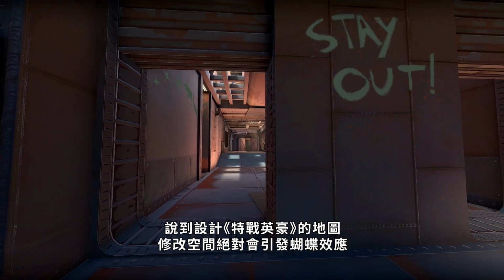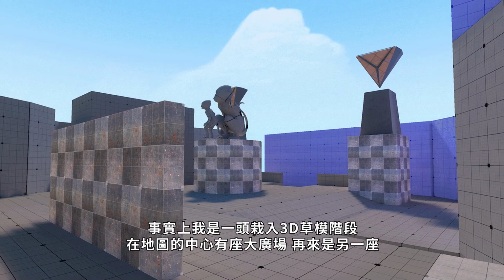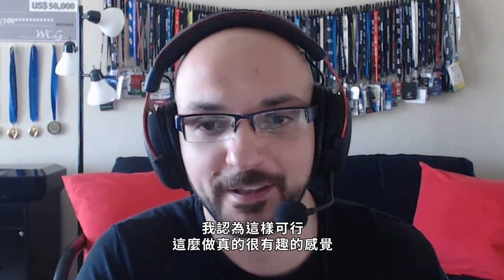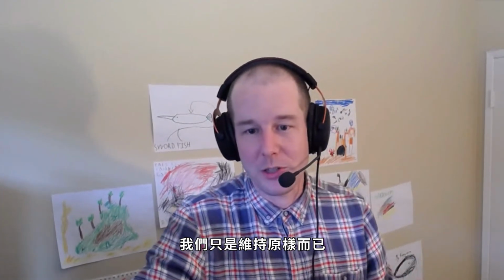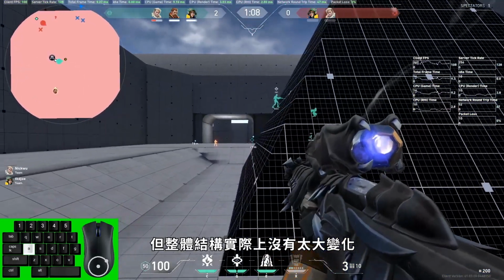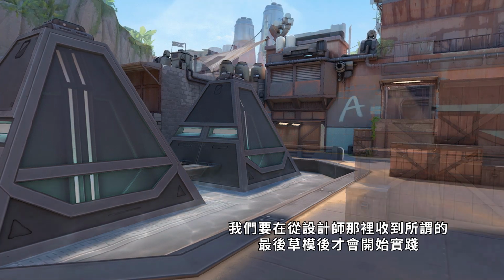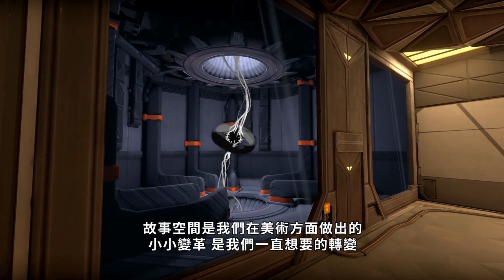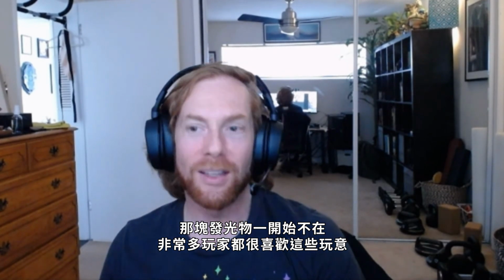《特戰英豪》開發日誌 // 熱帶樂園幕後秘辛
我們的開發人員要來談談熱帶樂園的藝術和設計巧思，以及開發《特戰英豪》有史以來最大地圖背後的心路歷程。

遊戲設計師 Sal Garozzo
關卡設計師 Joe Lansford
美術總監 Devon Fay
3D場景設計師 Brandon Martynowicz